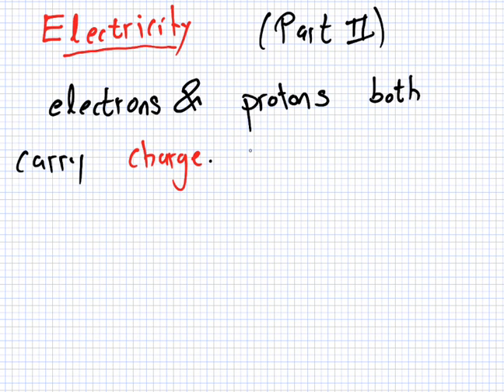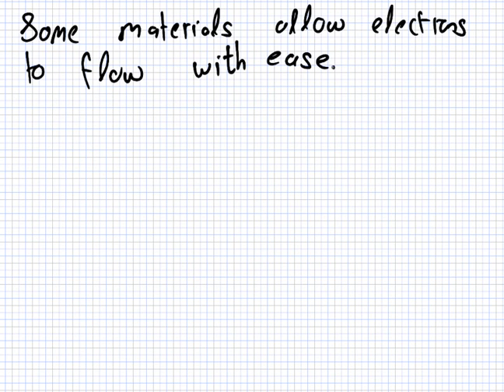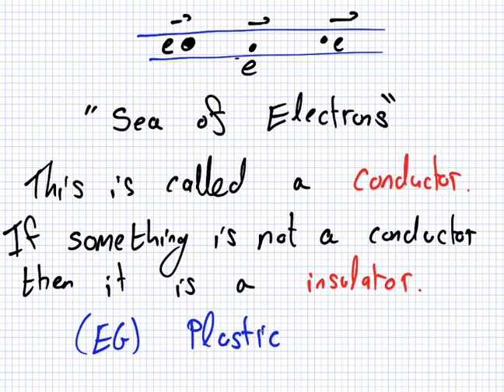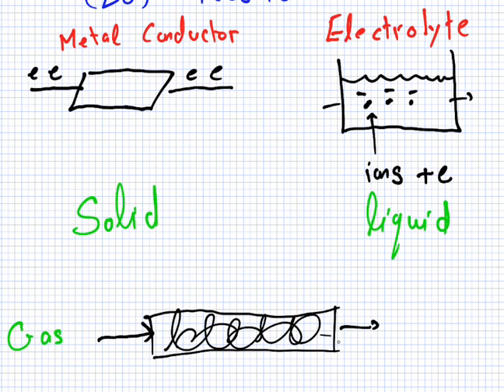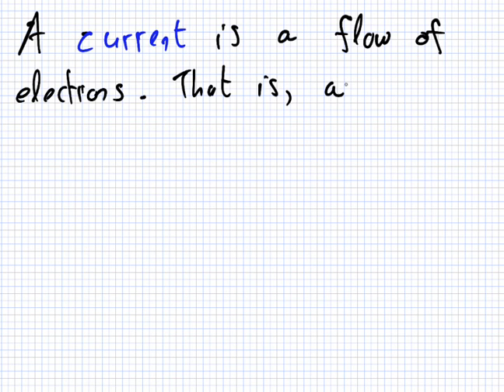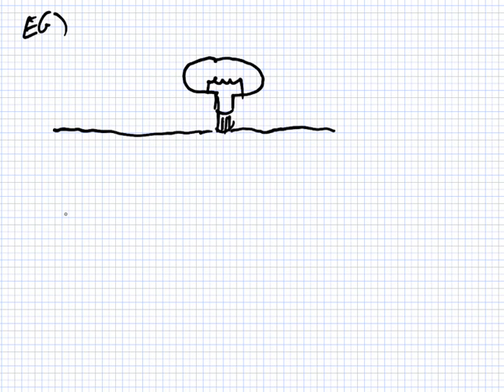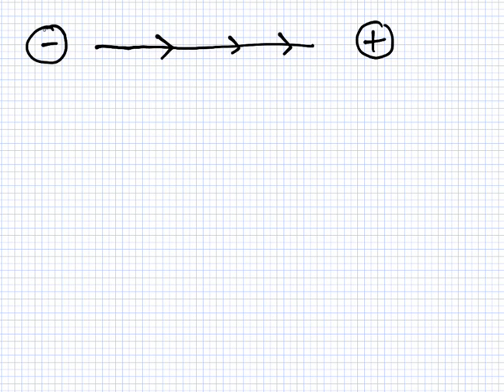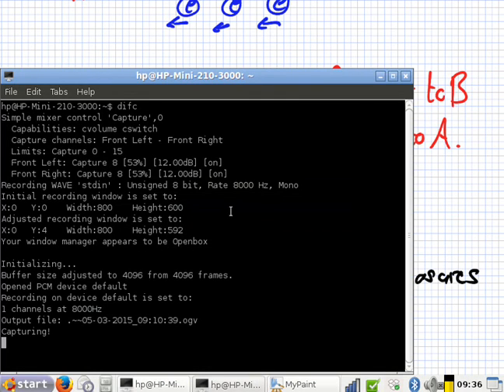Lesson 1; Eletric Flow